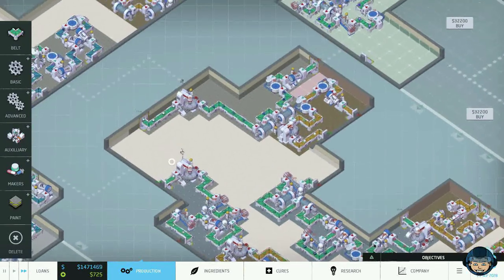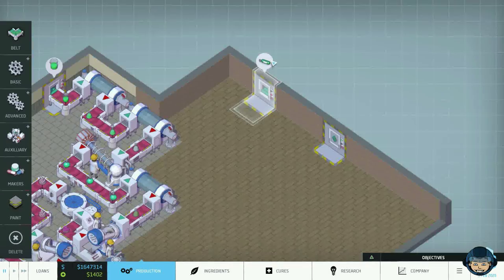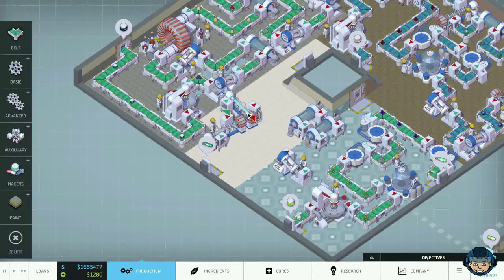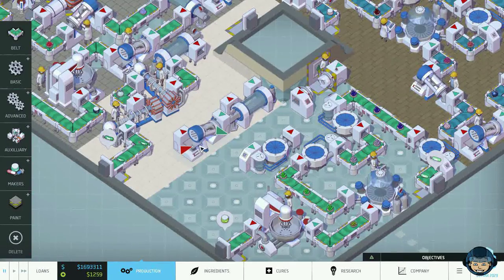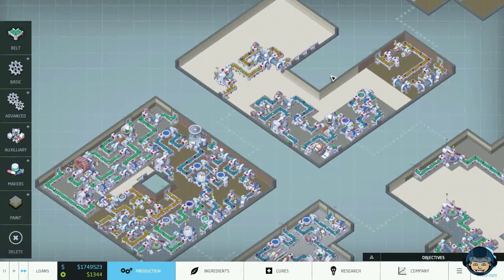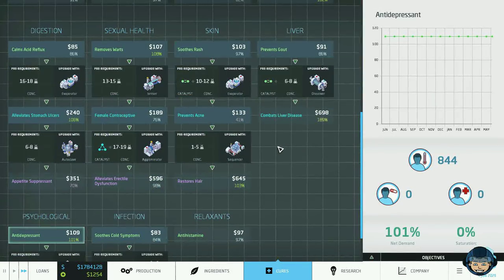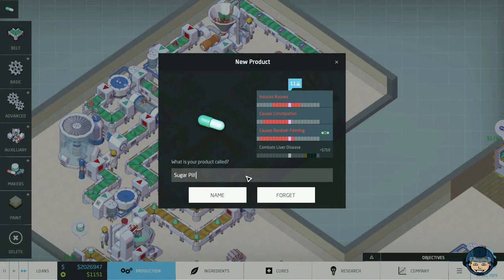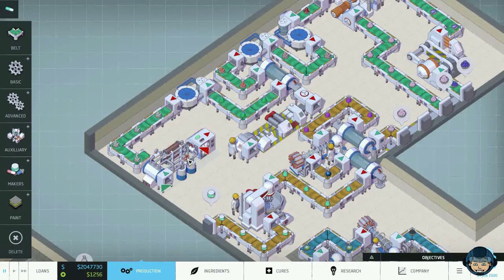Big Pharma: Ep #8 - SPACE ISSUES -= Gameplay & Walkthrough =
Hello everyone!
It's time for a game of Big Pharma. We're going to attempt to create every drug in the game and in addition, make them as good as possible! I hope you enjoy:)

Big Pharma is a pharmaceutical company management game currently in beta published by Positech Games: